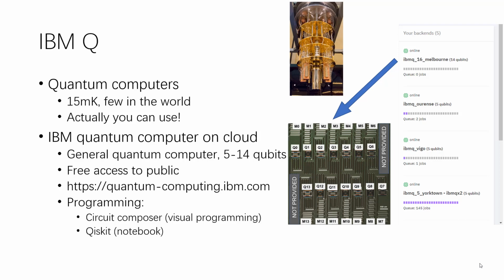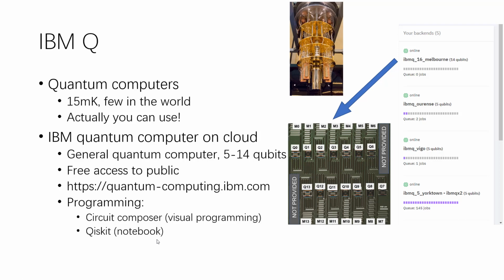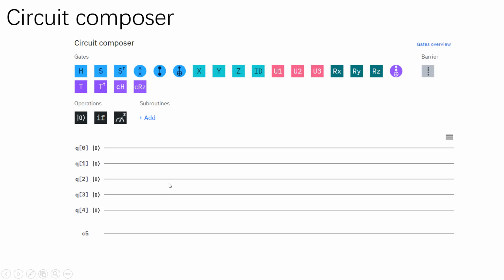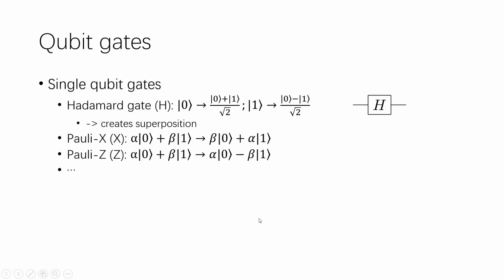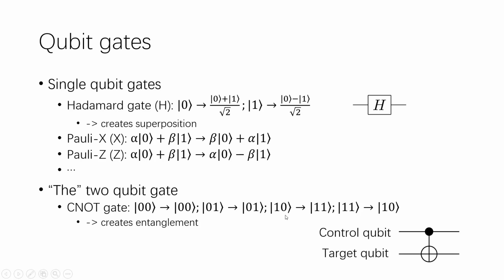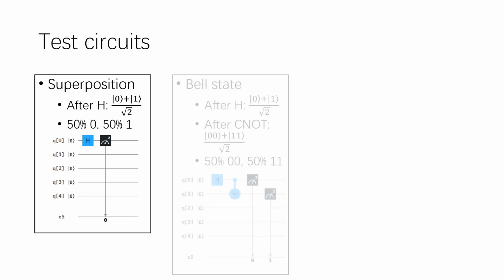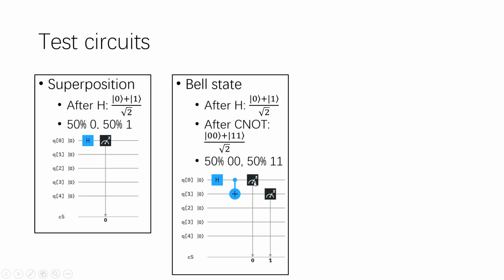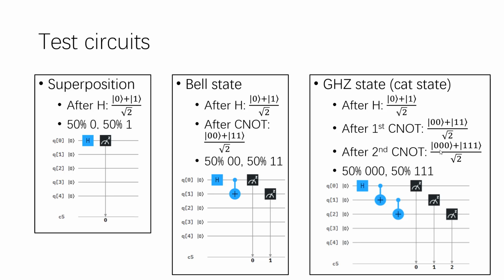IBM Quantum Computer online: 1 Introduction